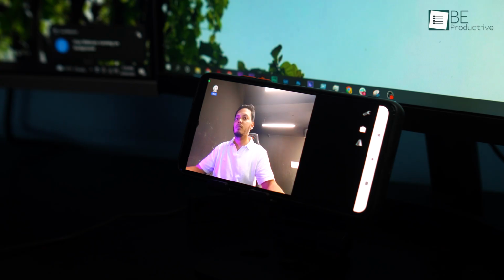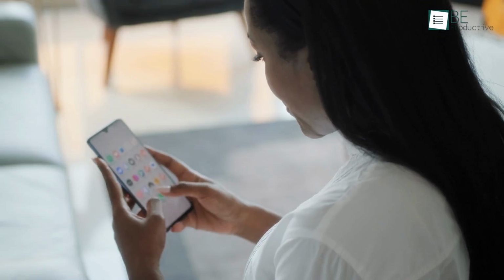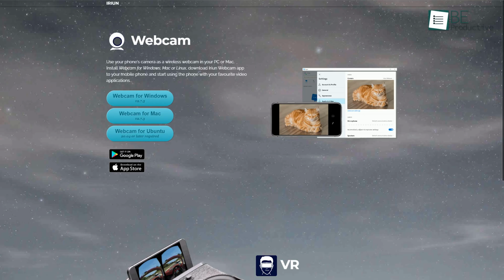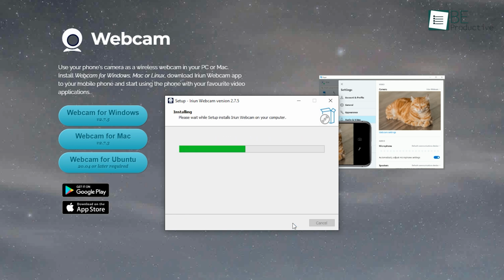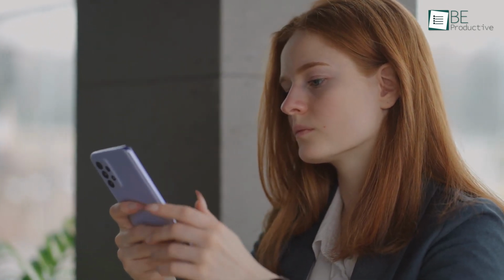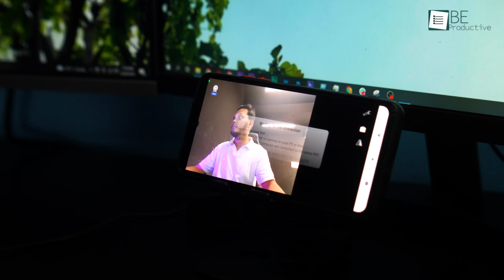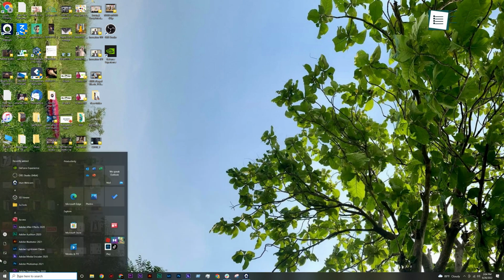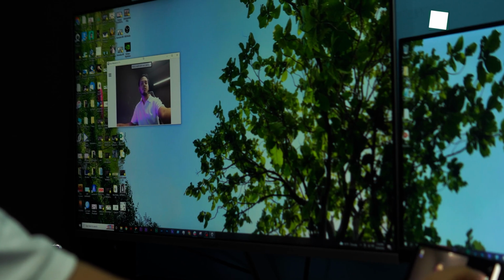Turn Your Smartphone Into Webcam - No Cable Required!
Do you know how you can use your iPhone or any Android smartphone as a webcam? If the answer is no, then watch this video till the end. Because we are about to show you how you can turn your smartphone into a webcam.

IRIUN
Videos you may like:
Intro and Animation Credit:
10Studio: